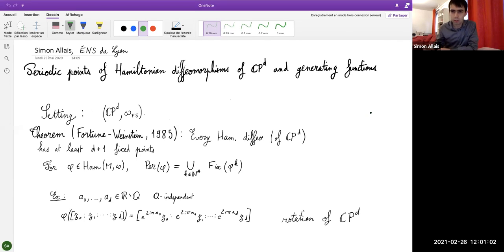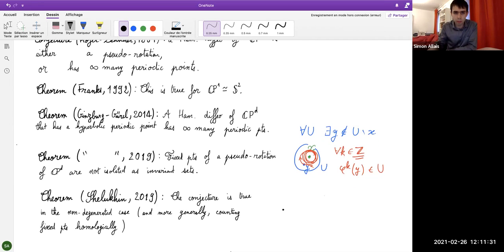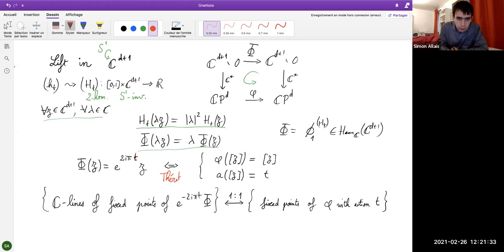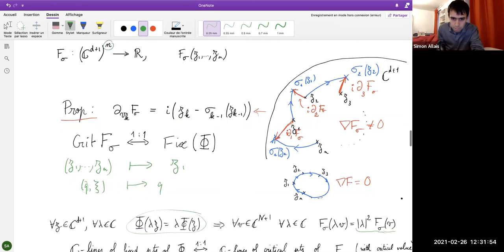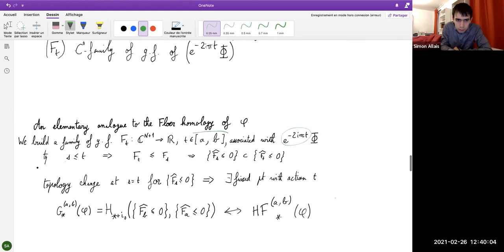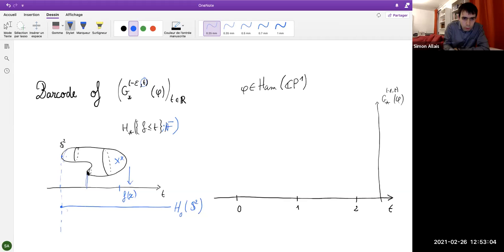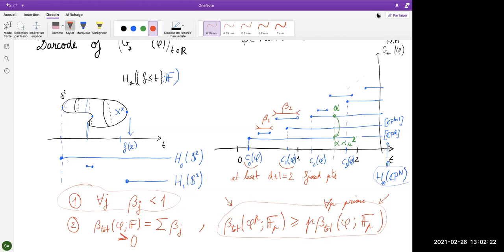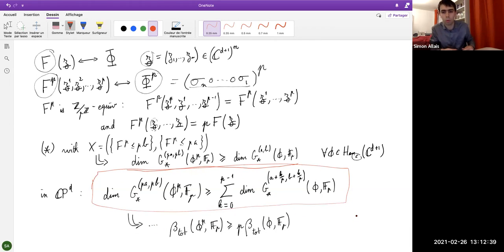Simon Allais - Periodic points of Hamiltonian diffeomorphisms and generating functions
February 26, 12 pm ET: Simon Allais  (ENS Lyon) - Periodic points of Hamiltonian diffeomorphisms and generating functions

Ginzburg and Gürel recently showed that a hamiltonian diffeomorphism of CP^d a hyperbolic periodic point have infinitely many periodic points whereas fixed points of a pseudo-rotation are isolated as an invariant set. In 2019, Shelukhin proved a homology version of the Hofer-Zehnder conjecture in a large class of symplectic manifolds M that includes CP^d: a Hamiltonian diffeomorphism with more homologically visible fixed points than the dimension of the homology of M has infinitely many periodic points. These results rely on the quantum structure of the Floer homology.

In this talk, I will explain how the study of sublevel sets of generating functions can replace the use of J-holomorphic curves and Floer theory in the study of periodic points of CP^d, based on ideas of Givental and Théret in the 90s.